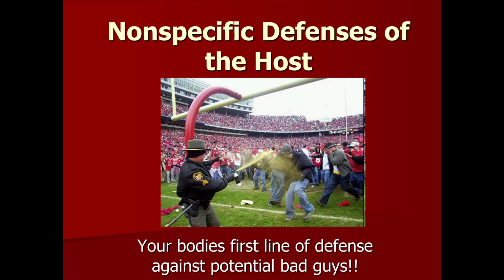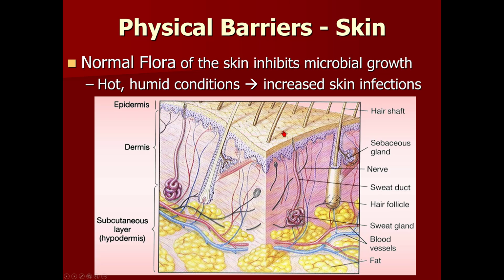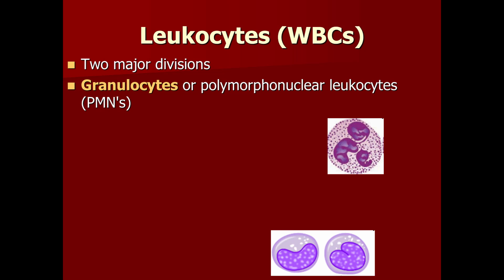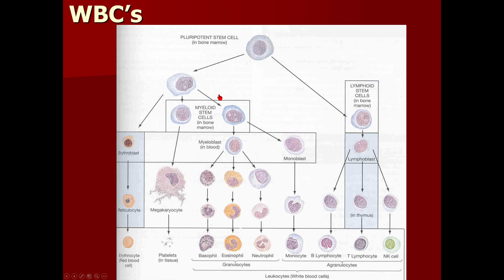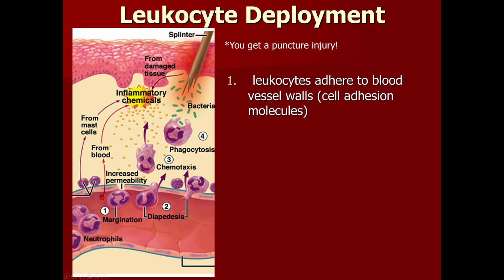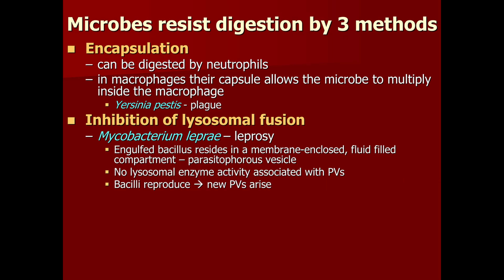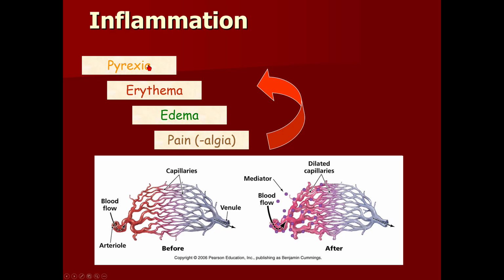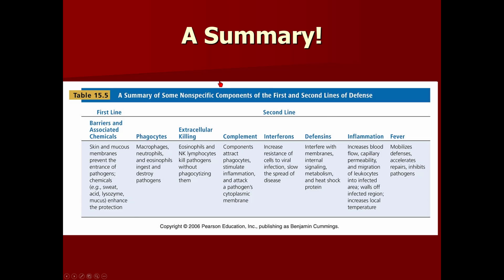Non Specific Imunity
An overview of Human non-antibody based immunity.